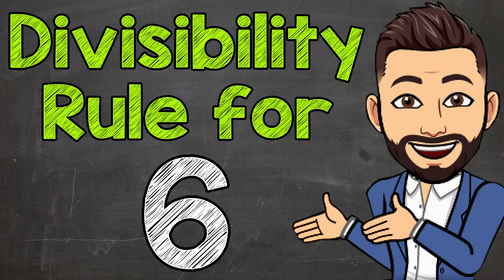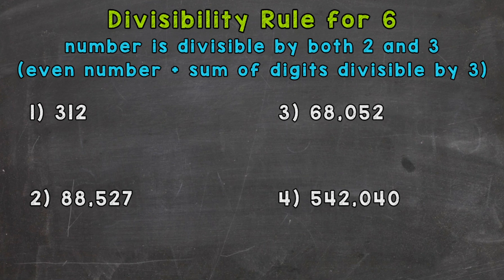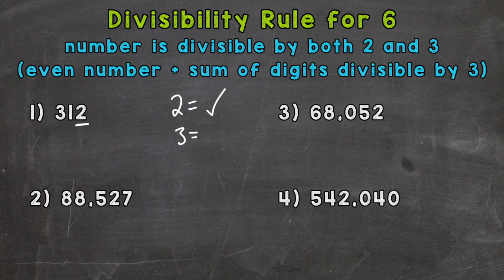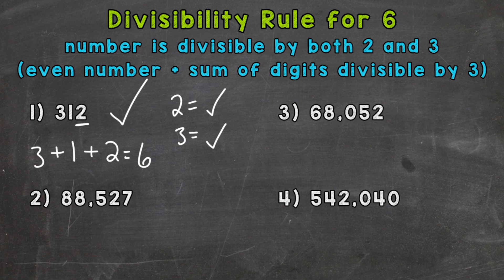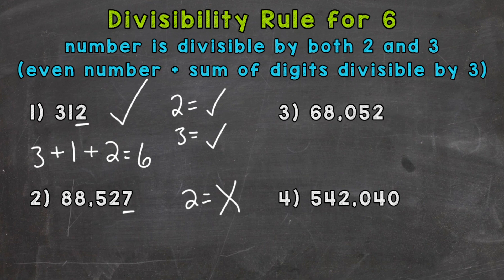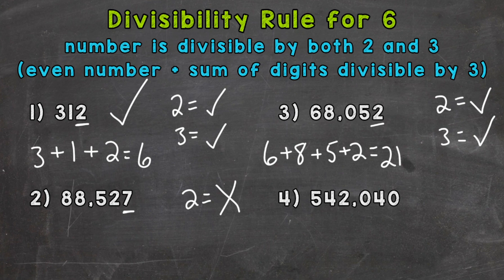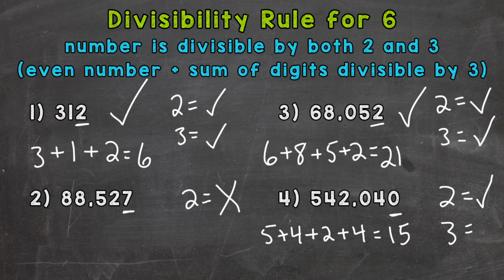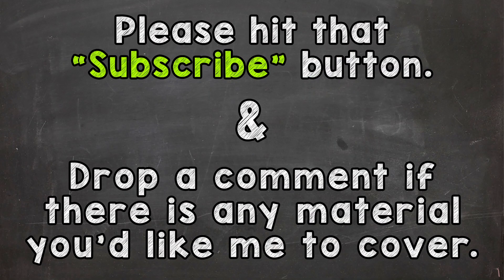Divisibility Rule for 6 | Math with Mr. J